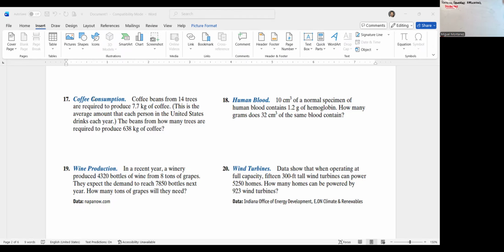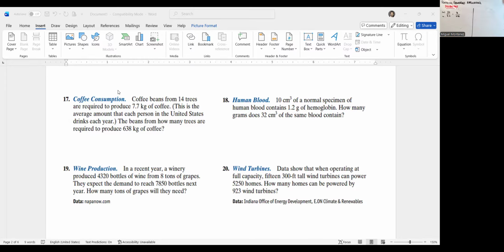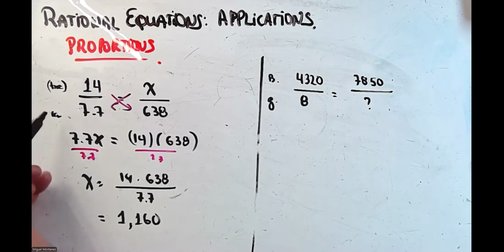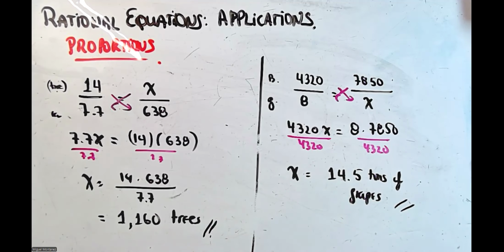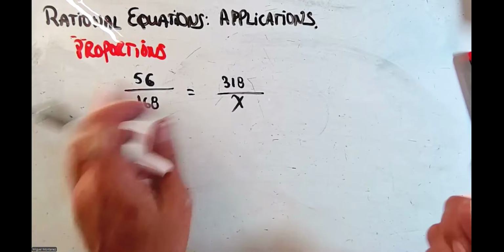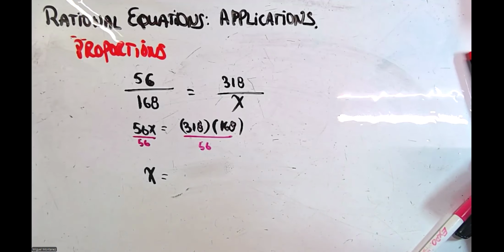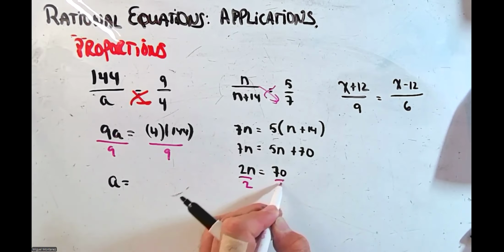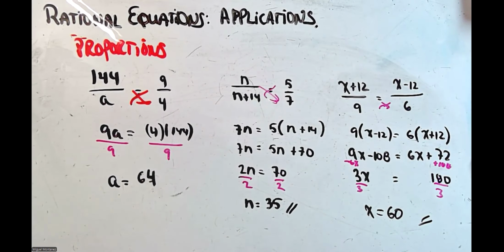Rational Equations: Proportions